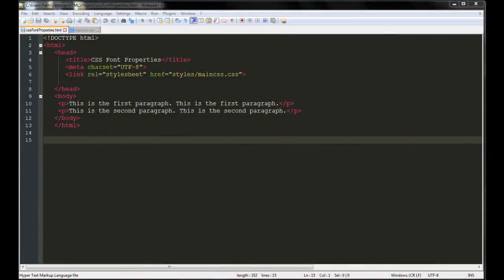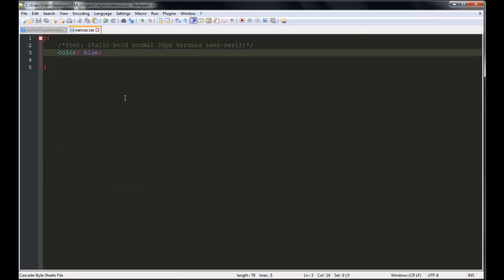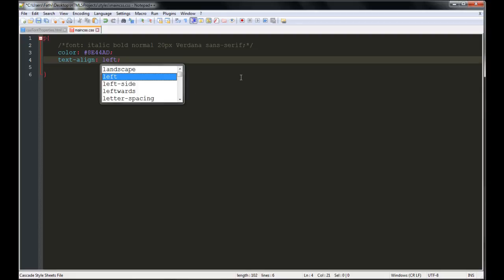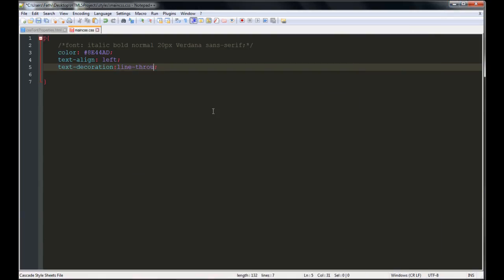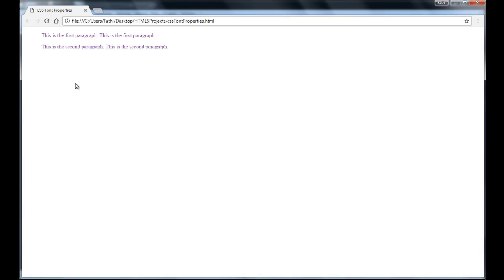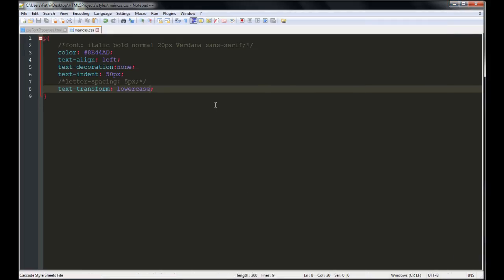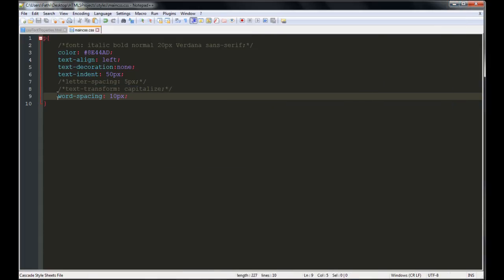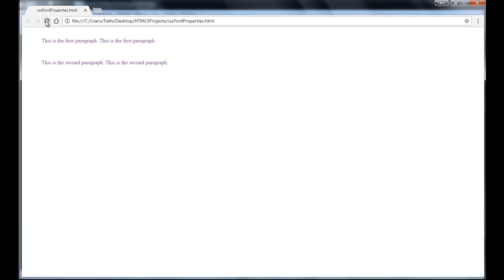Lesson 25 CSS Text Properties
color
text-align
text-decoration
text-transform
text-indent
text-shadow
letter-spacing
word-spacing